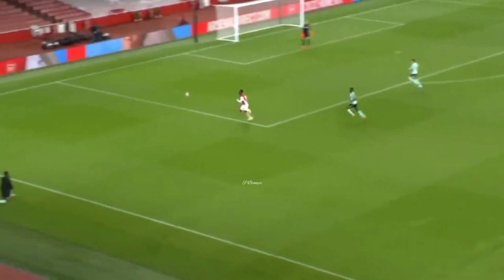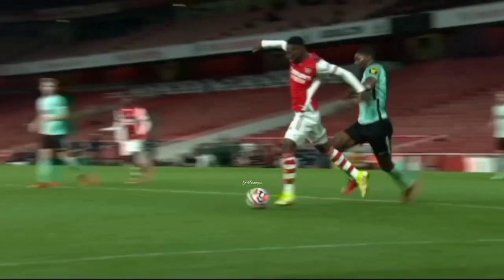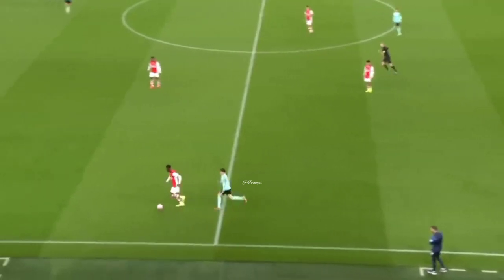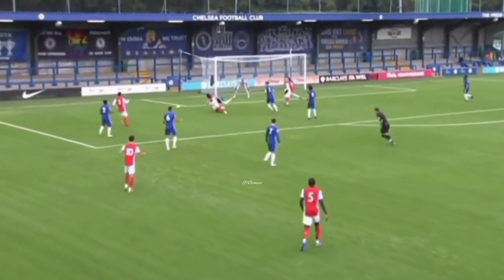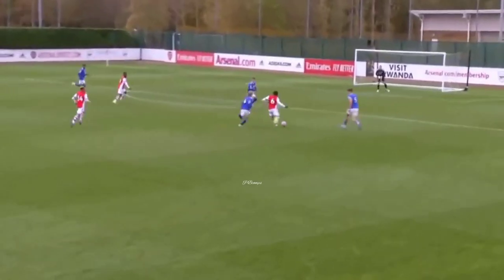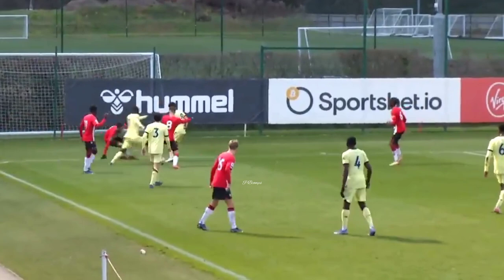Folarin Balogun - Full 2021/22 Season Highlights